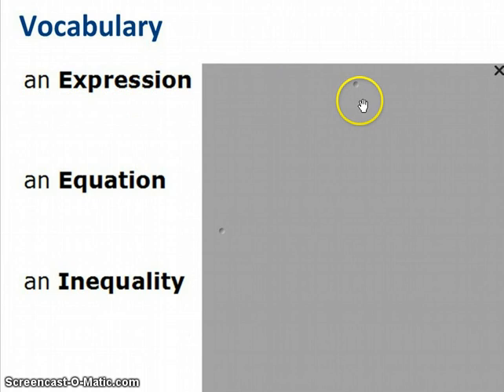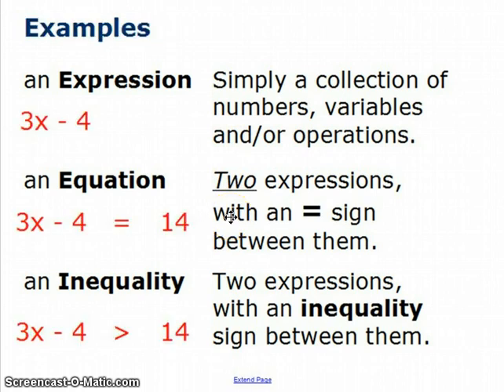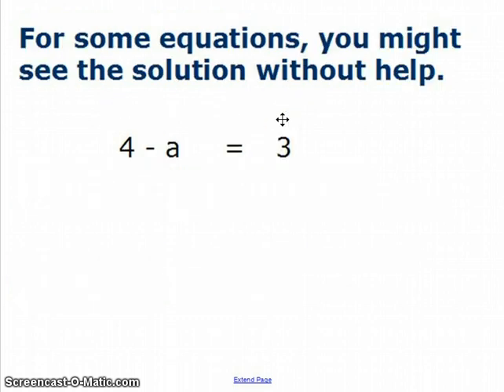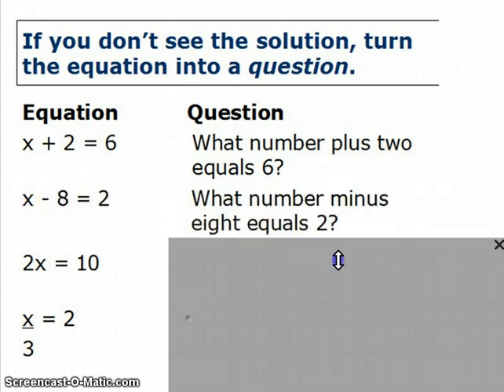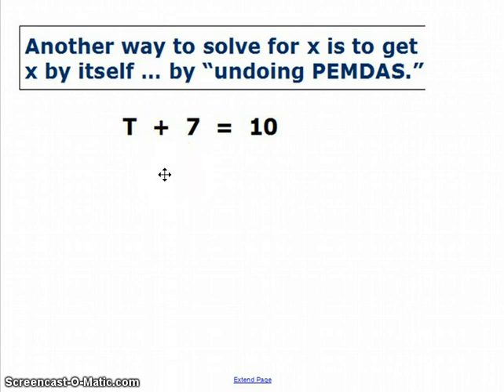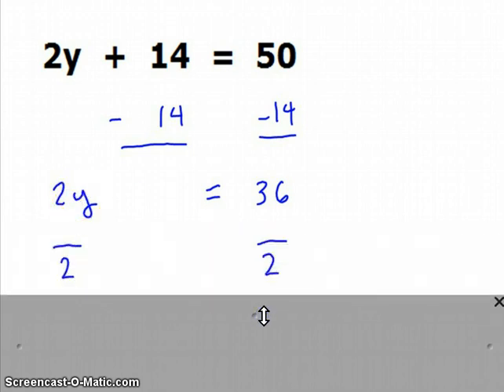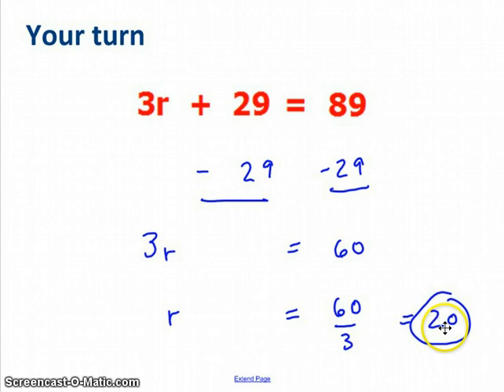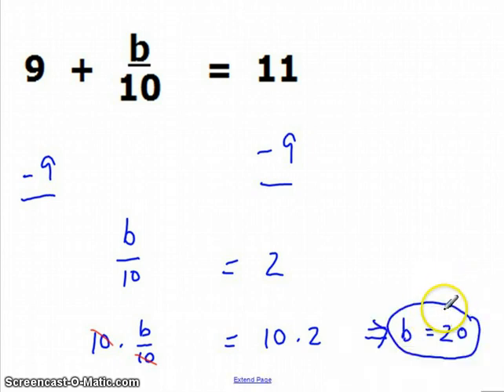Chapter 1.4, Solving With Variables, Algebra 1